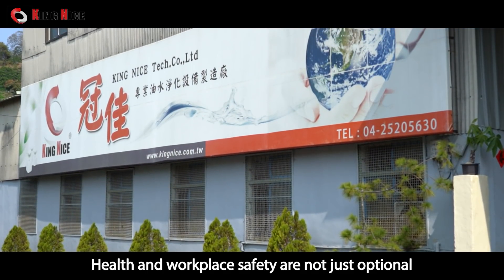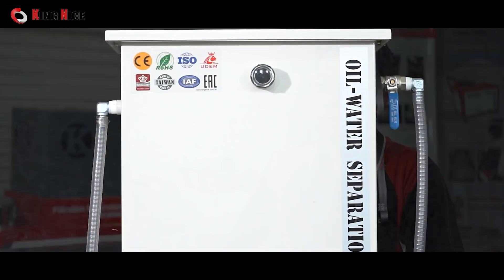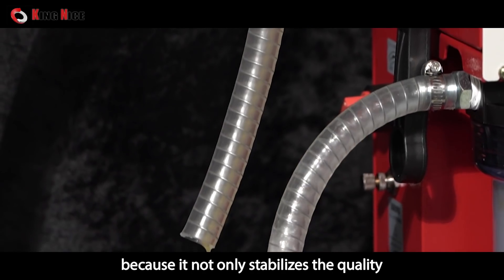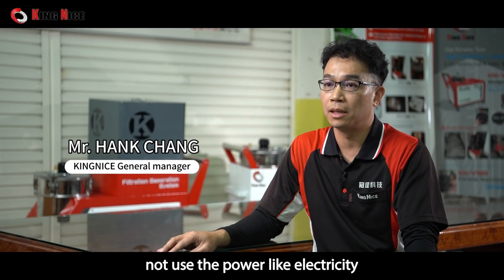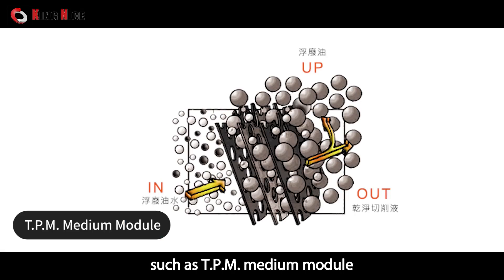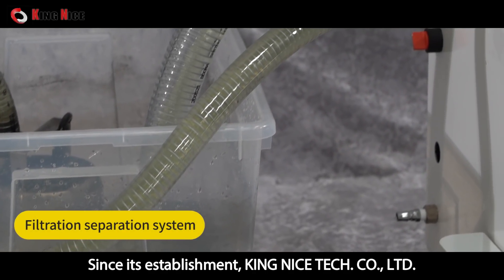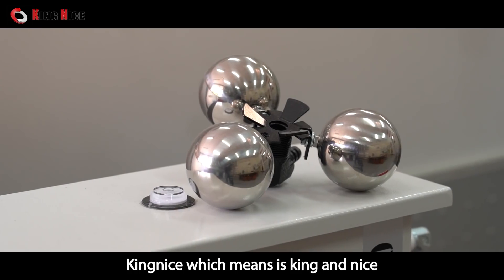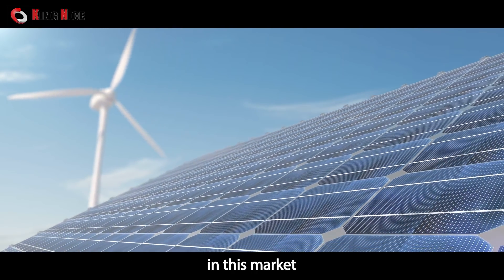Water Tank Guardian Expert | King Nice | Taiwantrade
Kingnice which means is king and nice "King" is for we want to our machine  to be Taiwan number one And "nice" from customers feedback. We offer the good service and good quality Kingnice will continues to improve and promote enviromental impact of industial wastewater in this market.

▲KING NICE Tech. Co.,Ltd
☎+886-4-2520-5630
No.335, Dongyang Rd., Fengyuan Dist., Taichung City 420, Taiwan

0:00 Logo
0:17 Process
2:39 Filtration separation system
2:53 Sludge chip saver vacuuming series